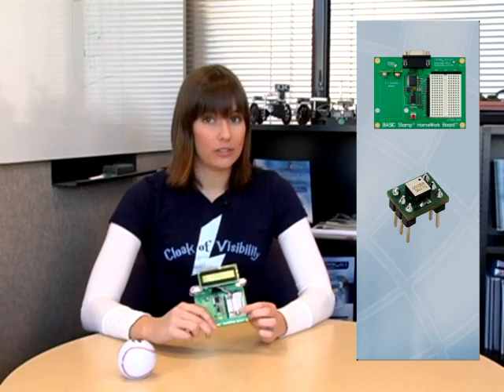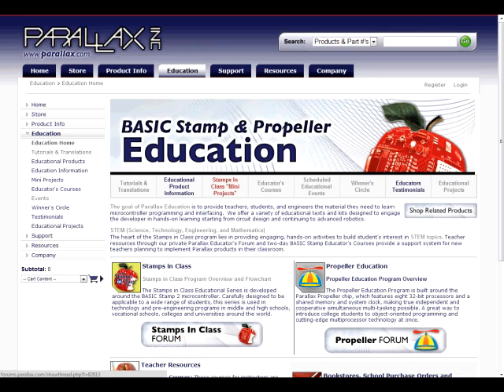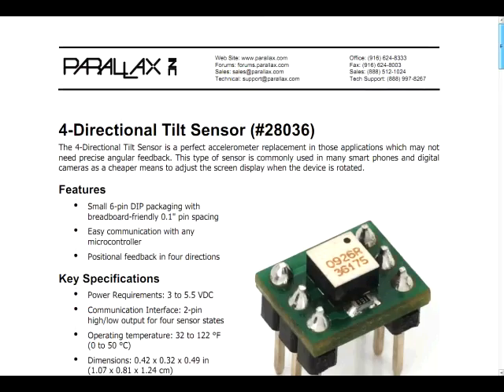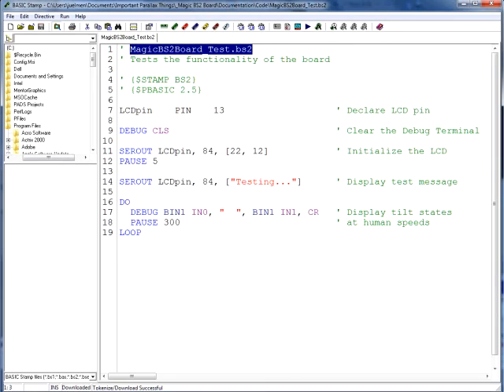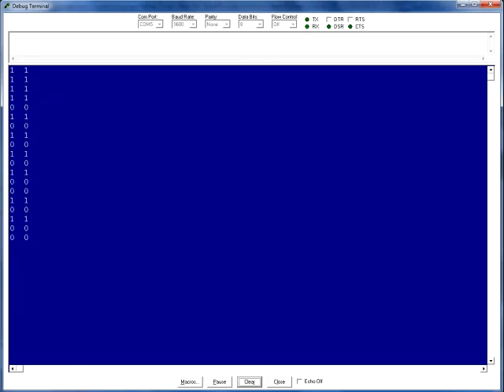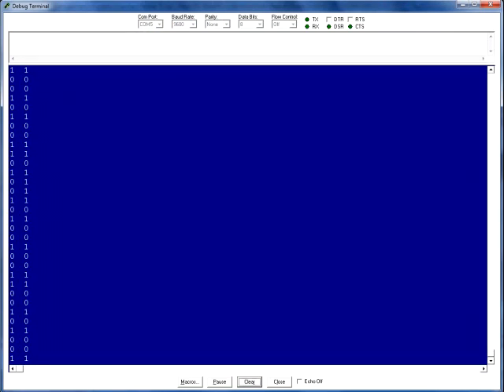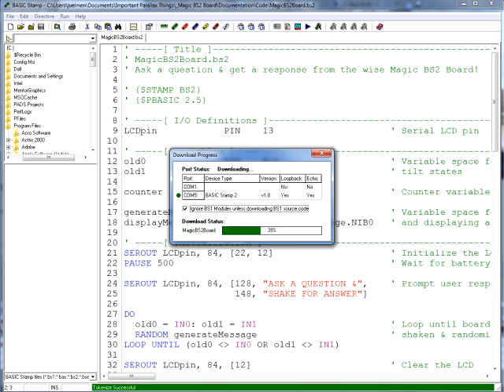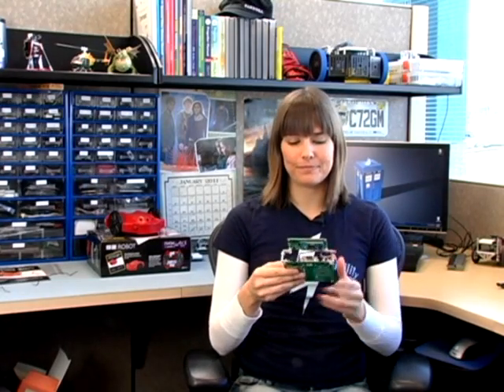Magic BS2 Board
Create your very own electronic Magic 8-Ball, or "Magic BS2 Board" and get the answers to any yes or no question that you may have!